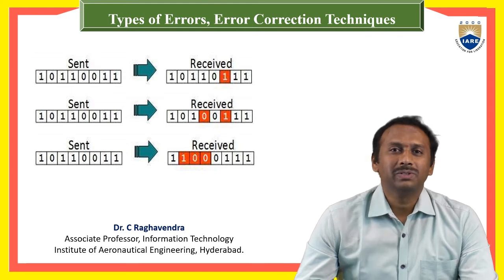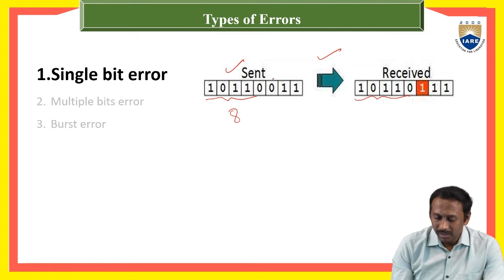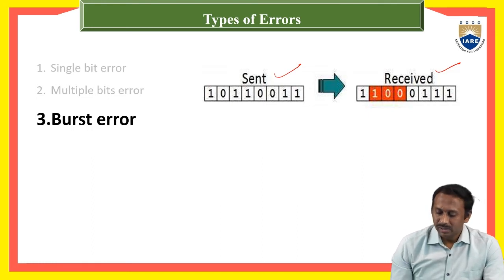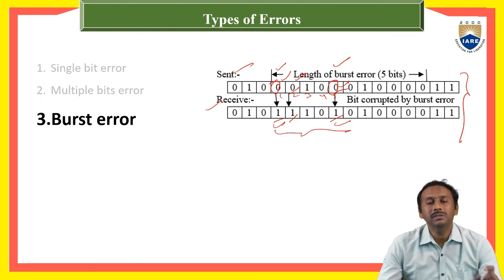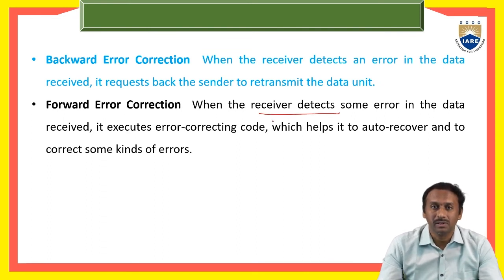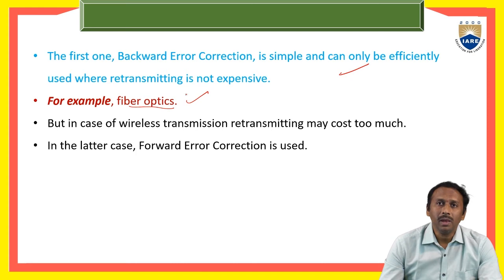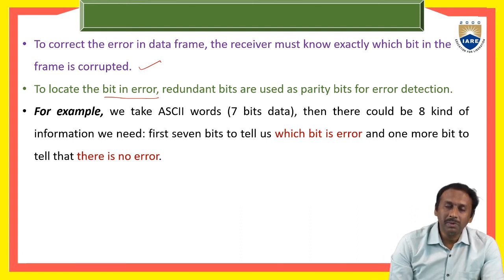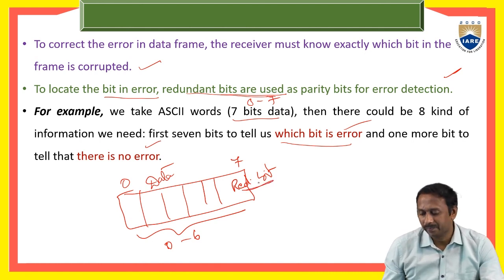Types of Errors and Error Correction Techniques by Dr. C Raghavendra